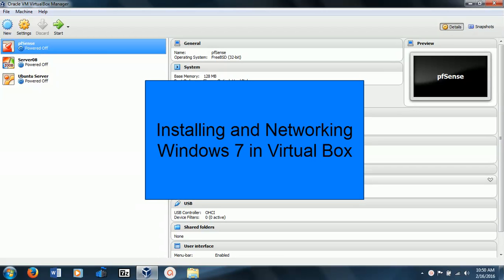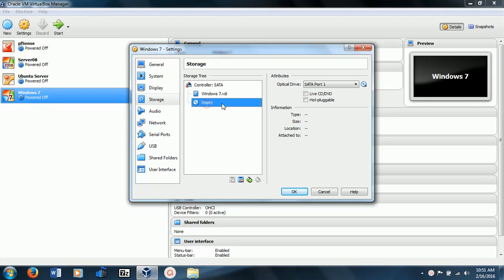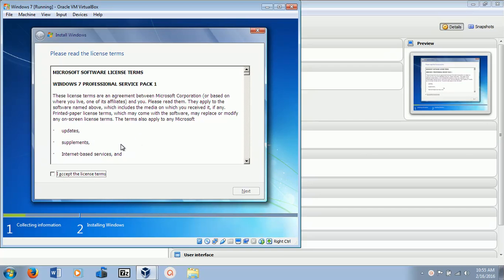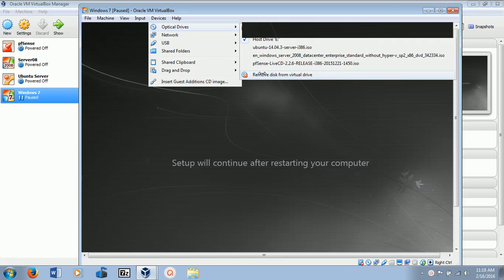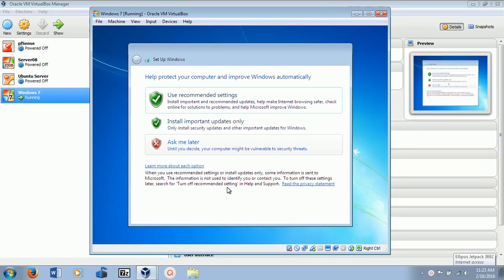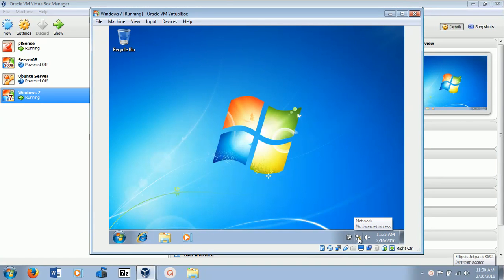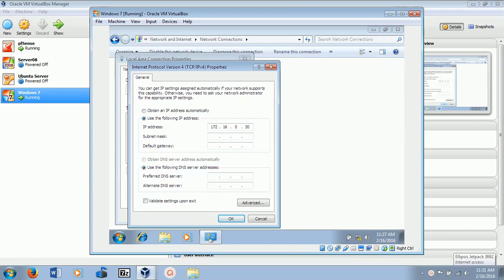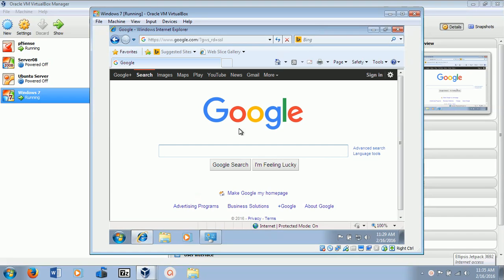Windows 7 Pro VM Installation